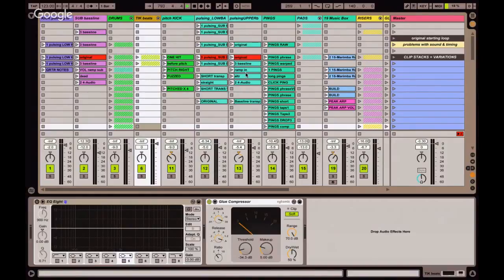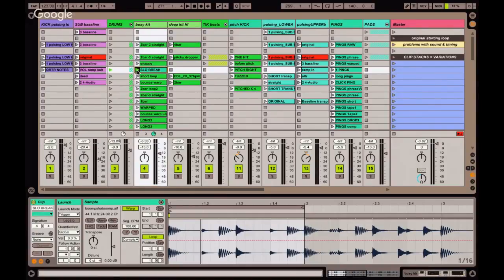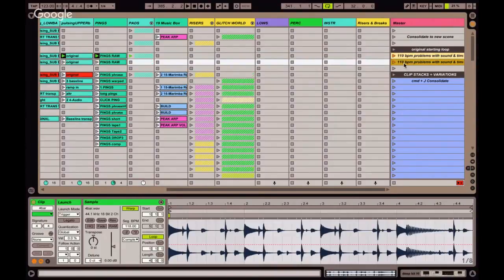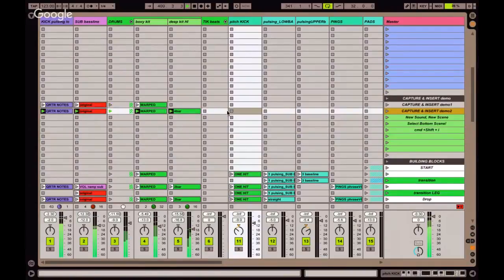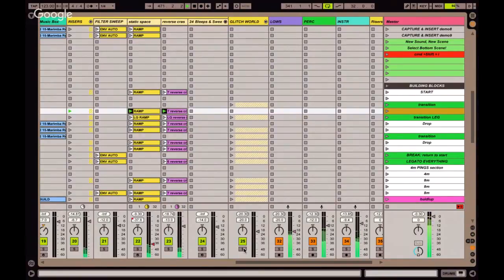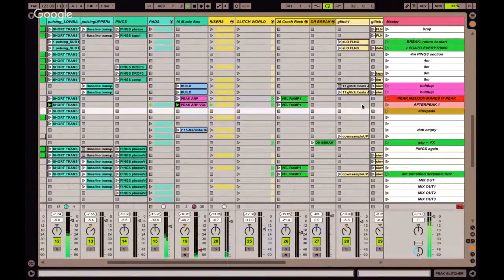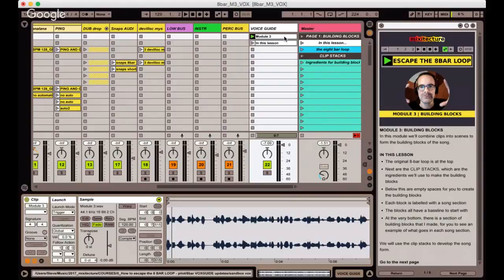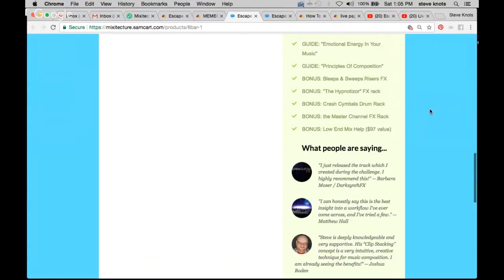Escape the 8-Bar Loop: February Edition